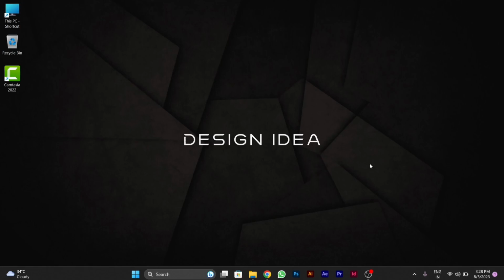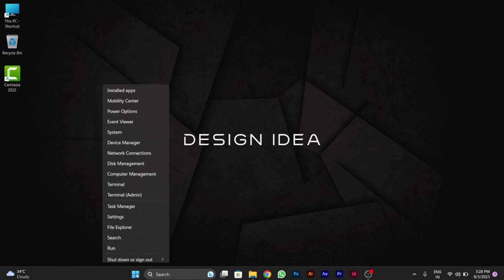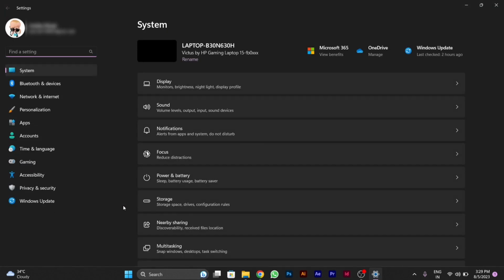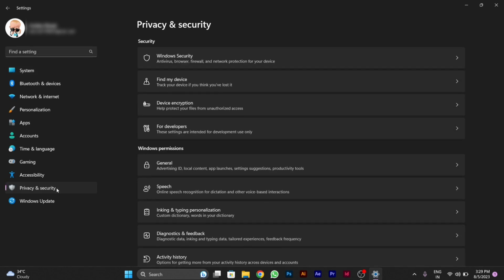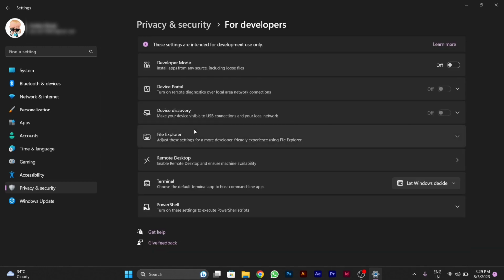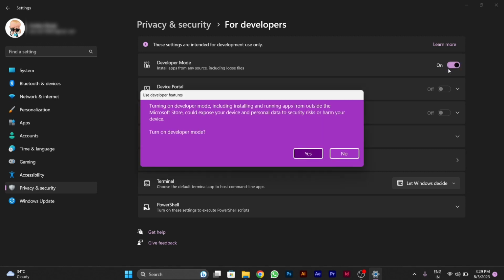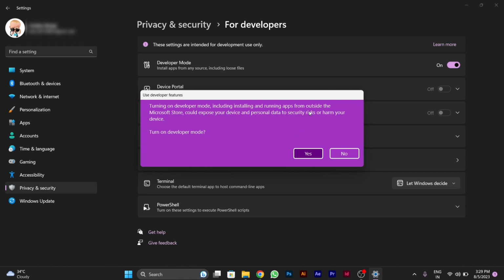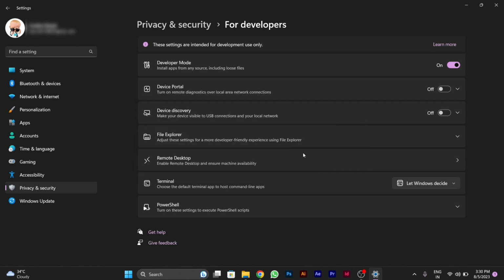How to Enable Developer Mode in Windows 11 || 2023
In this tutorial, learn how to enable Developer Mode in Windows 11 and unlock a range of powerful tools for software development and testing. Enabling Developer Mode allows you to sideload apps, access advanced debugging features, and customize your Windows 11 experience for development purposes.